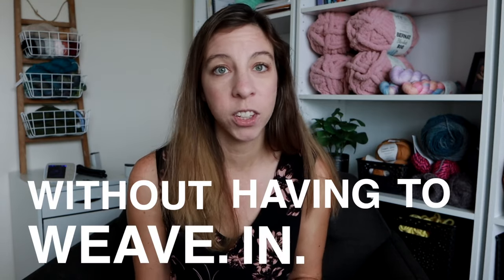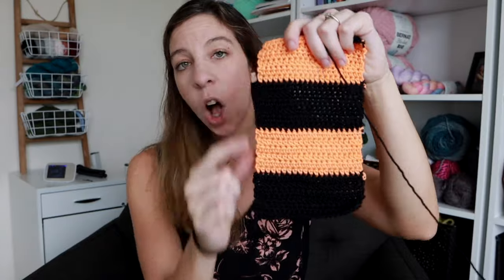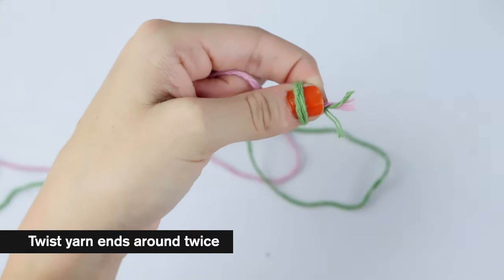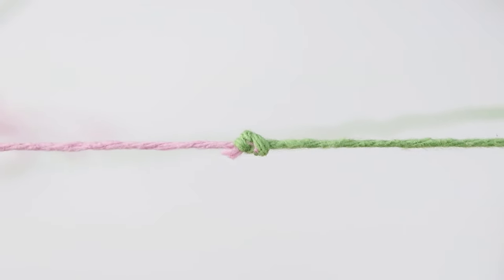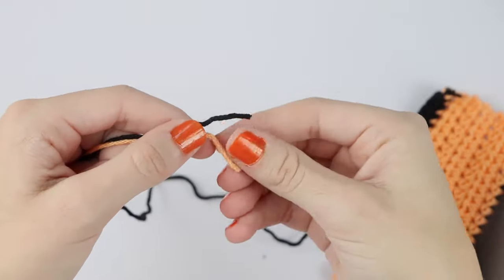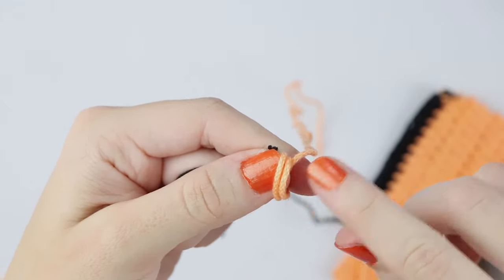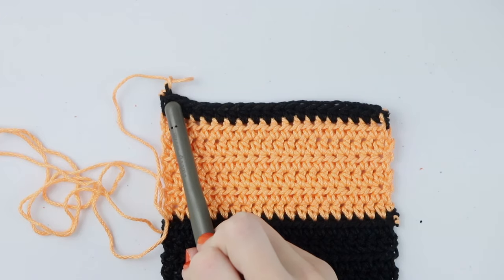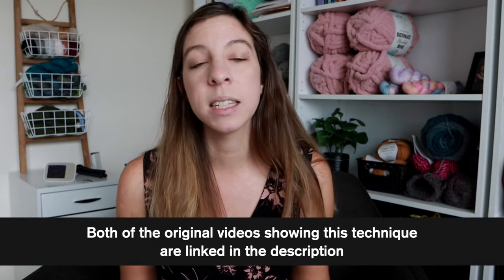NEAR PERFECT Yarn Join WITHOUT Weaving in Ends + Beginner Crochet Dish Towel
What if I told you that you would never have to weave in your ends again? Weaving in ends is one of my least favorite things to do. I originally made this beginner crochet dish towel as a gift to myself and wasn't planning on sharing the pattern. But I found this REALLY NEAT yarn trick that I had to share with you!

In today's video I will show you how to create a NEAR PERFECT yarn join WITHOUT having to weave in your ends. I will also include a short tutorial for this Halloween themed beginner crochet dish towel.

// TIMESTAMPS //
Intro - 00:00